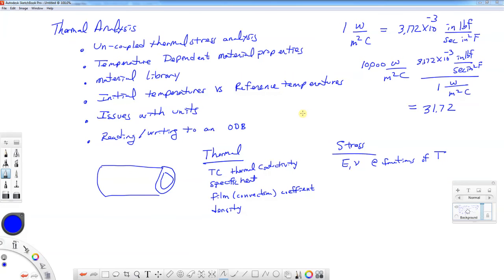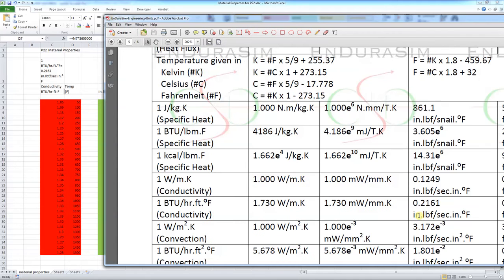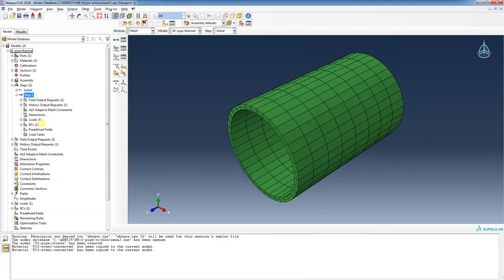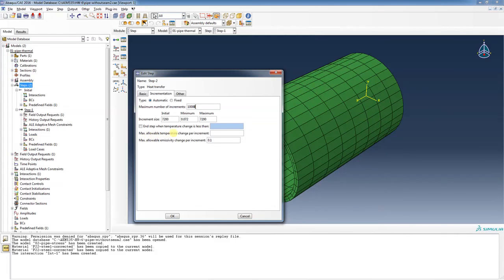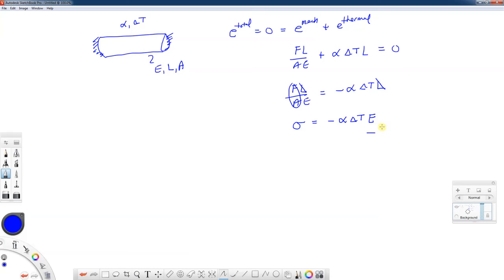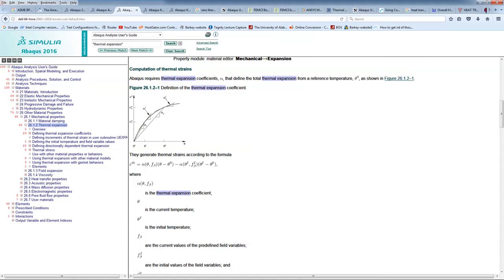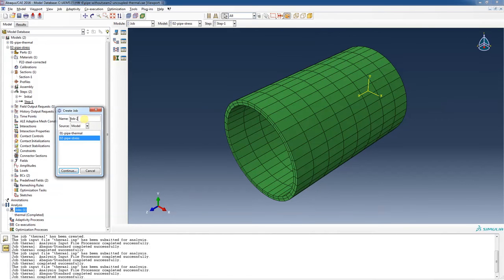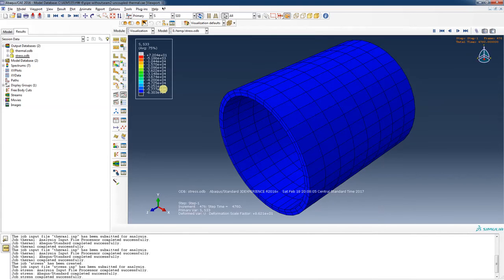AEM 535 HW-6 part 1 Thermal Analysis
un-coupled ABAQUS thermal stress analysis; reference temperature; initial temperature; comparison to mechanics of materials; P22 steel properties; ABAQUS material libraryPDF and files and notes at  (registration required for downloads)